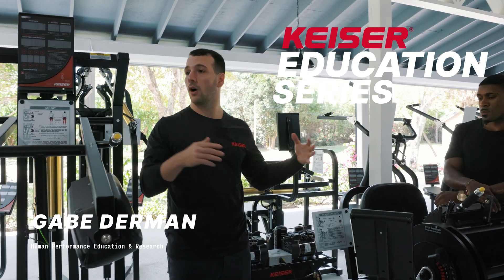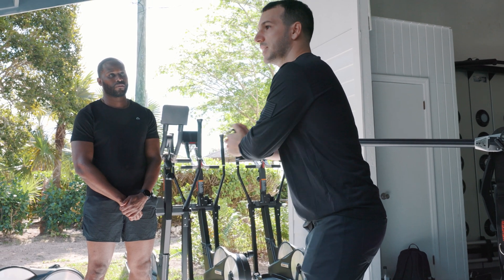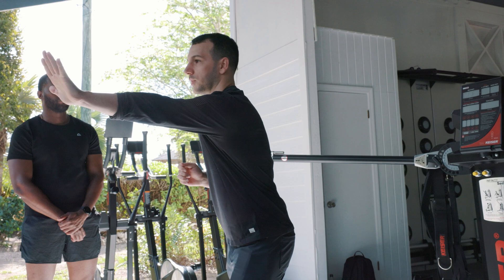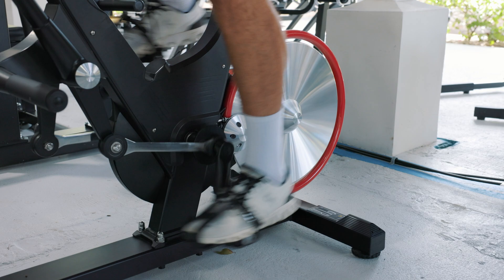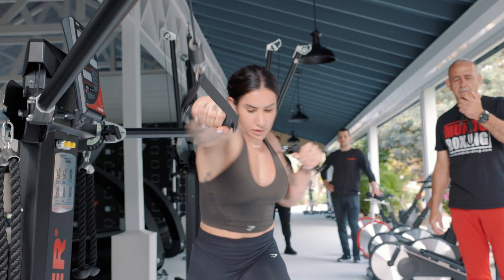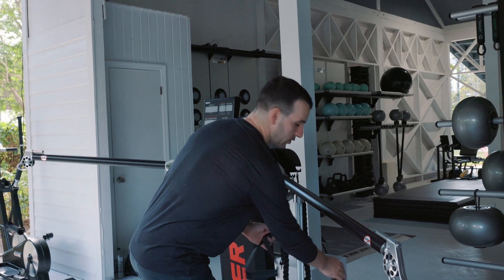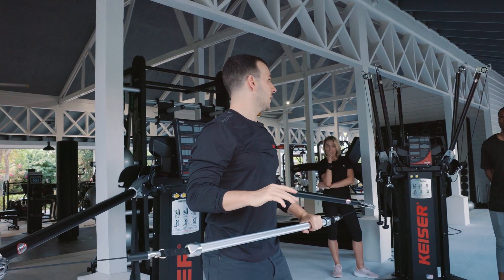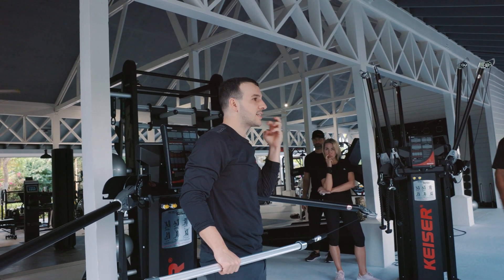Keiser On-Site Education (CSCC)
A highlight of Keiser's on-site education in Nassau, Bahamas. Keiser Human Performance and Education Specialist, Gabe Derman, guides the coaches at Champion Spirit Country Club through a day of the science behind pneumatics, Keiser's Dynamic Variable Resistance, and practical applications for client populations of all kinds.

This hands-on experience is one of the many educational opportunities that Keiser provides. To learn more about how you can bring a Keiser Educator on-site, reach out to you sales rep